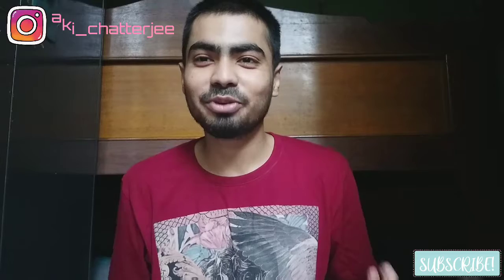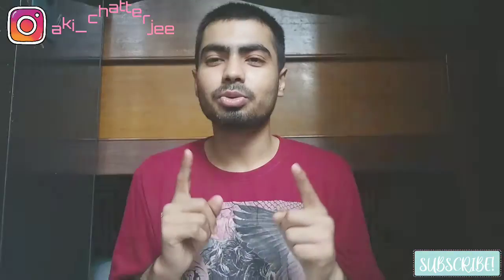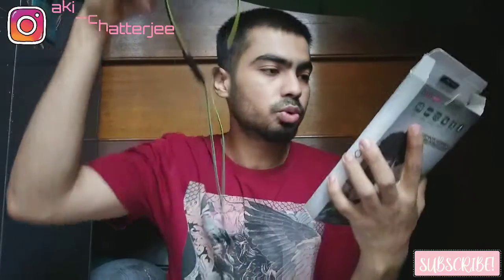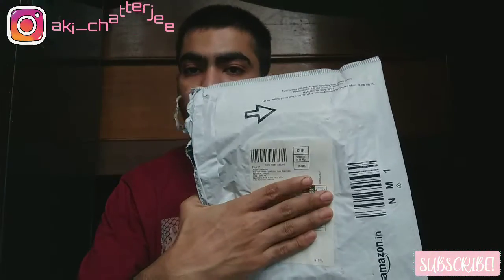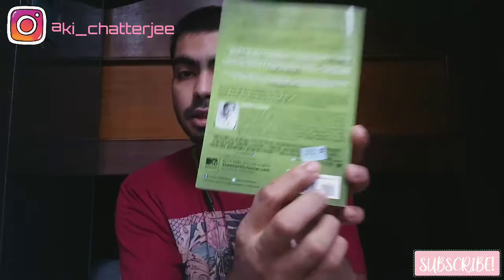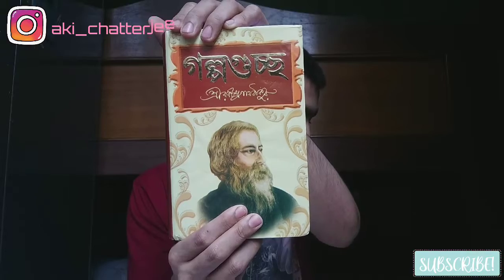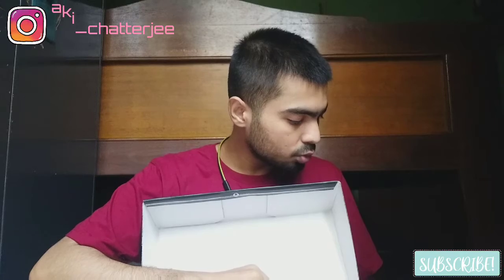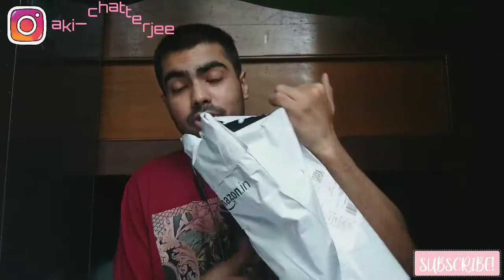A very random but extra Amazon haul🥳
Books-
Check this out: The Perks of Being a Wallflower by Stephen Chbosky

Check this out: Falling in Love Again: Stories of Love and Romance by Ruskin Bond

Check this out: Golpoguccha by Rabindranath Tagore

Check this out: The Enchanted Castle (Wordsworth Children's Classics) by Edith Nesbit

Headphone-
Check this out: boAt Rockerz 255 Sports Wireless Headset with Super Extra Bass, IP...

Shoes -
Check this out: Amazon Brand - Symbol Men's Sneakers Amazon Brand - Symbol

Keyboard-
Check this out: Zebronics Zeb KM2100 Multimedia USB Keyboard Zebronics

Mouse-
Check this out: Zebronics Zeb-Comfort+ Wired Mouse (Black) Zebronics